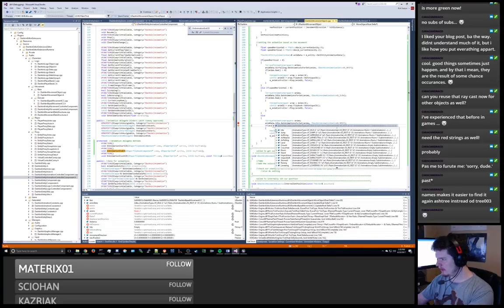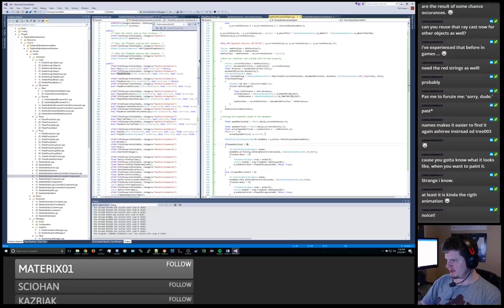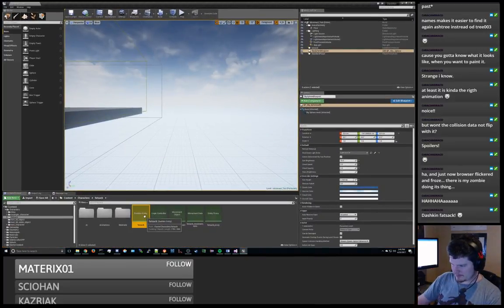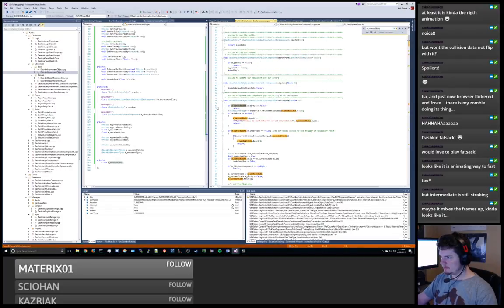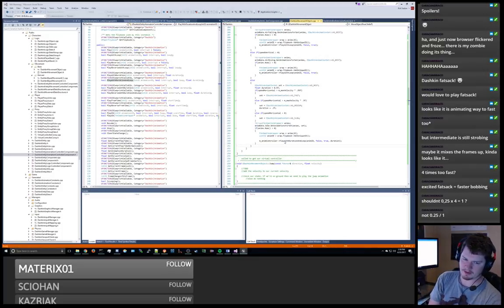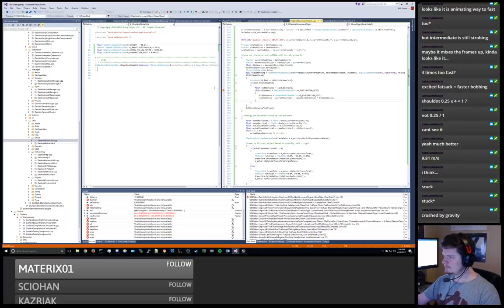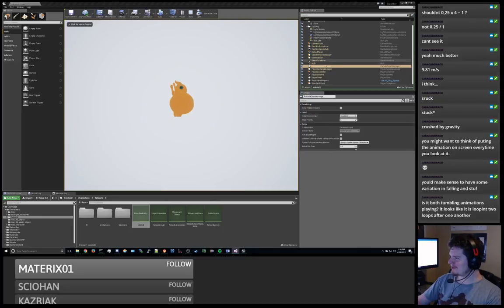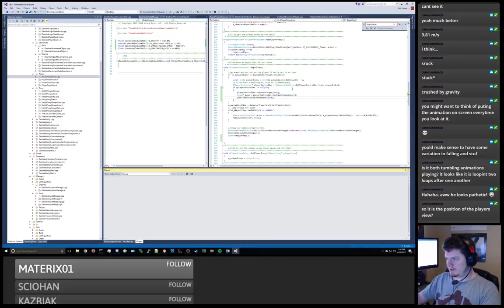ambientenergy101 devs Dashkin 5